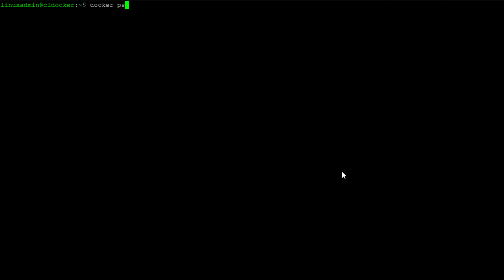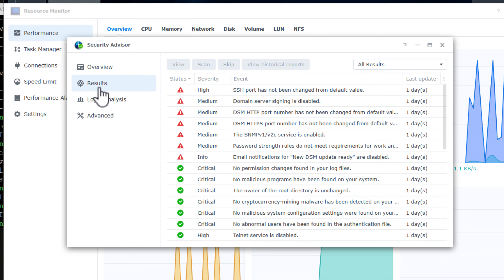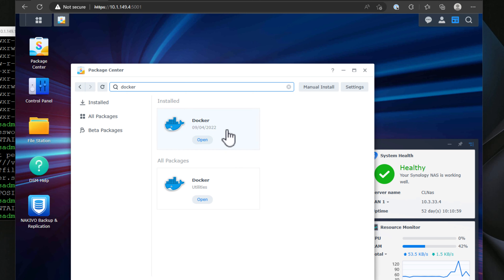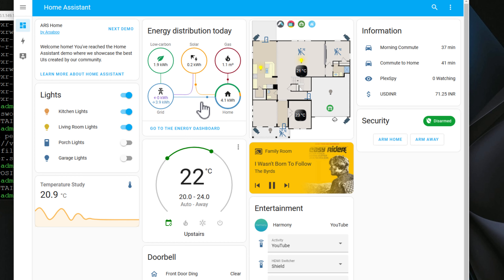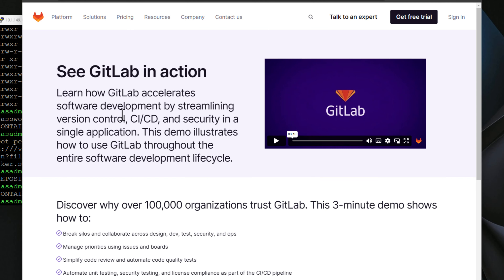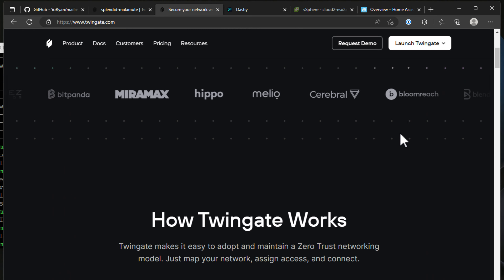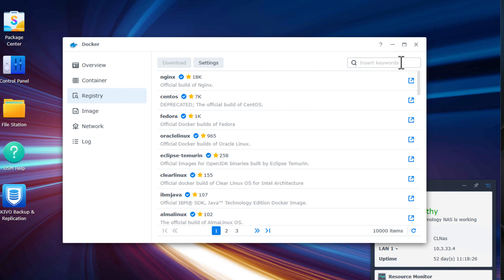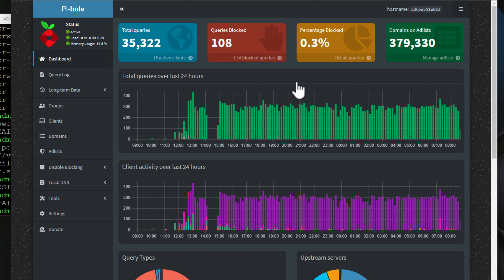Best Docker Containers for Synology NAS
A Synology NAS is a great platform for many services, including running Docker containers. Many may not realize that you can use your Synology NAS as a container host. You can simply install your Docker container engine from the Synology Package manager. Once installed, you can browse the Synology Docker container registry and pull many great containers for use in the home lab. This video covers a list of the best Docker container hosts for Synology NAS.

Introduction to running Docker containers on Synology NAS - 0:00
Why Synology is a great NAS solution - 0:54
Great security reputation - 1:20
Why use a Synology NAS device as a Docker container host? 1:38
How to install the Docker Engine on your Synology NAS - 2:36
The best docker container - media server using Jellyfin - 2:59
Running home automation with Home Assistant - 4:02
Running your own Git repository with Gitlab - 4:57
Running your own email services that integrate with modern notifications - 5:49
Introducing Apprise and Mailrise - 6:08
Self-hosting a VPN solution on your Synology NAS with Twingate - 7:04
Running your Unifi Network Controller on your Synology NAS - 8:04
Portainer container management - 8:49
Running Pihole on your Synology NAS for DNS filtering, blocking ads, ransomware, etc - 9:36
Running a home lab dashboard using Dashy on your Synology NAS - 10:12
Wrapping up thinking about the best Docker containers on your Synology NAS - 11:22